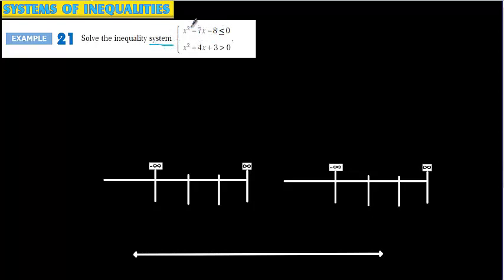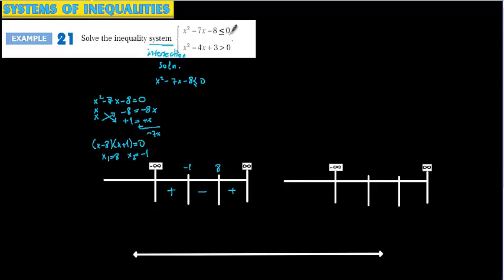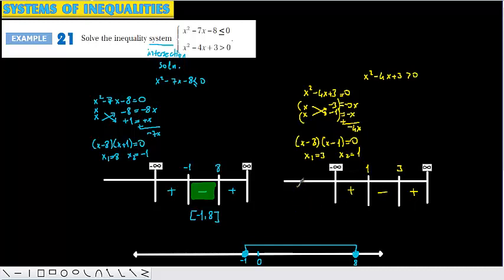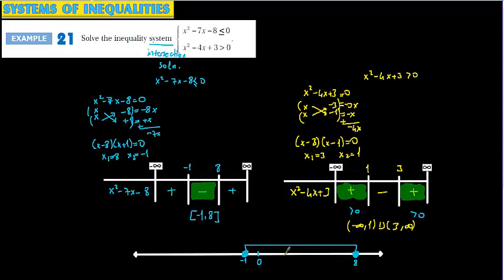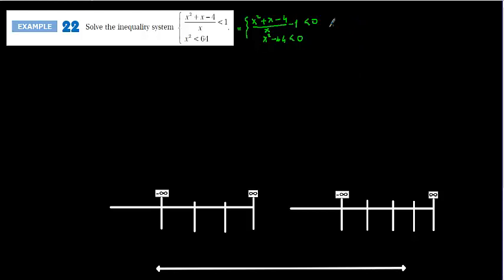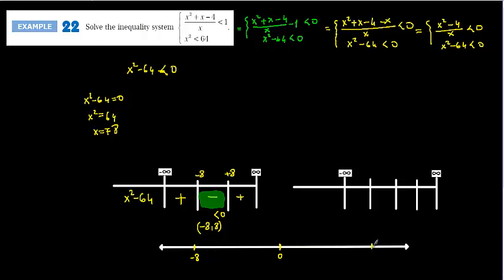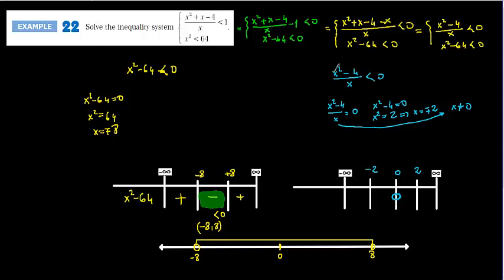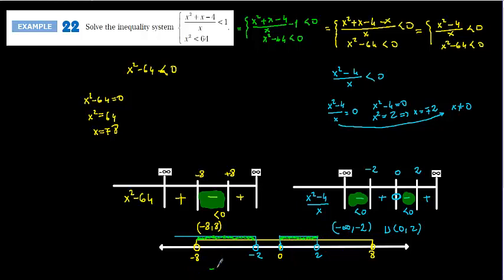System of Inequalities Lesson 19